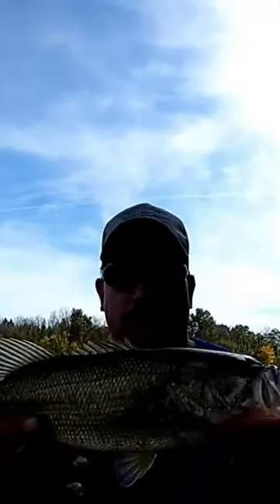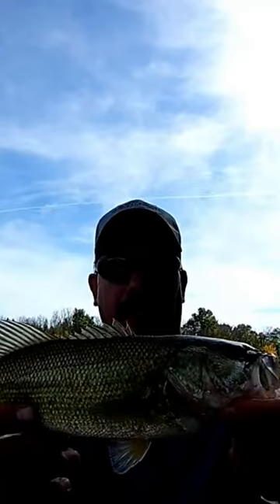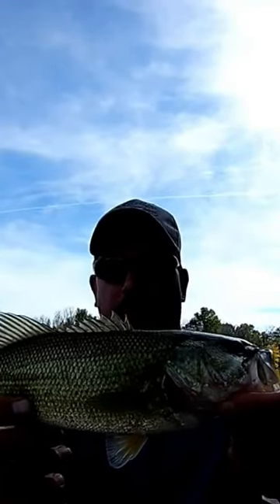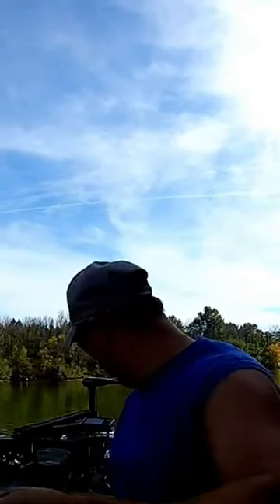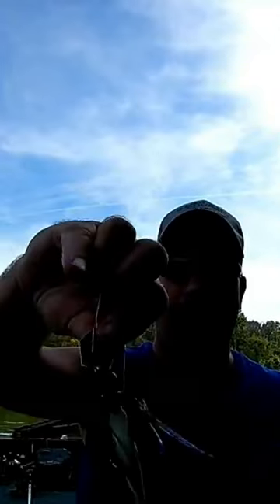Nice Largemouth Bass